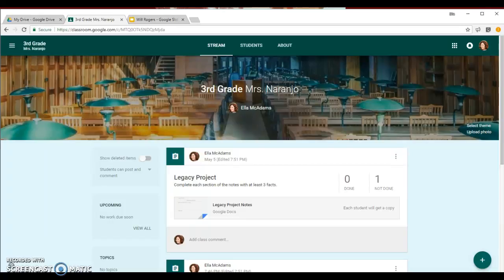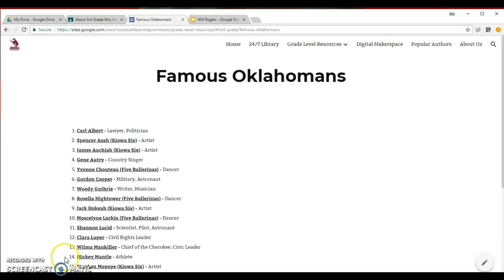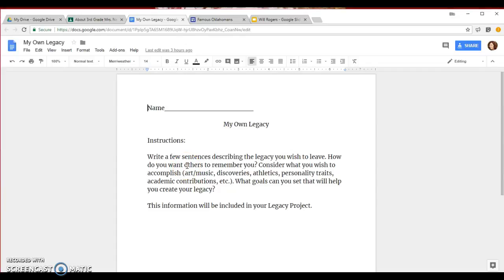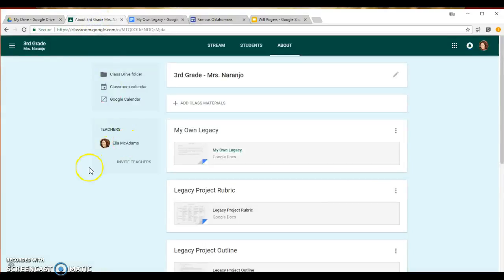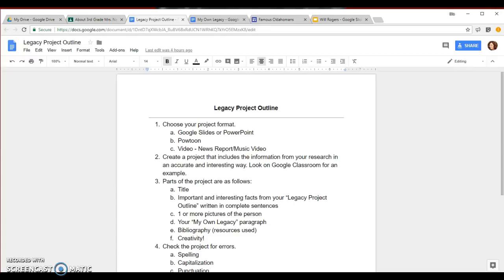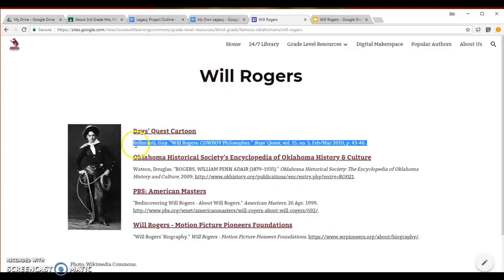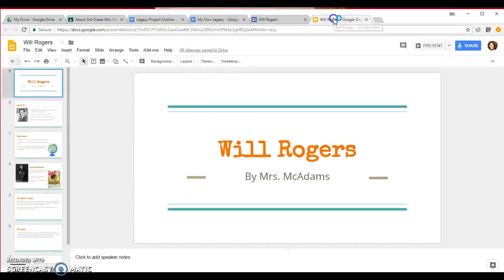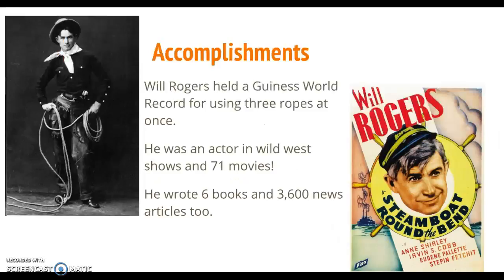Legacy Project Session 3